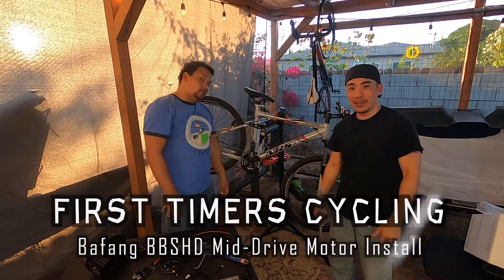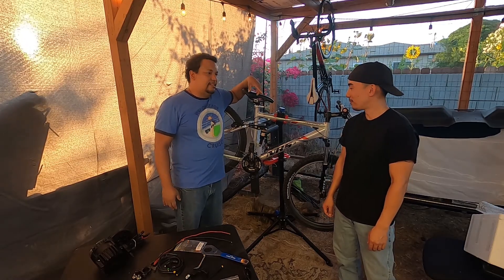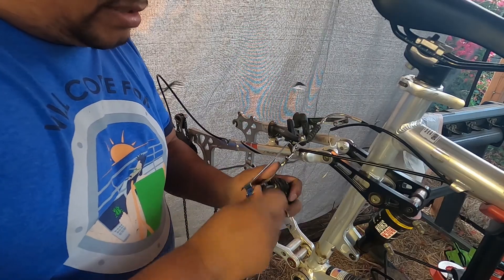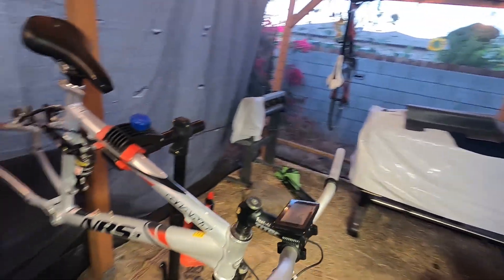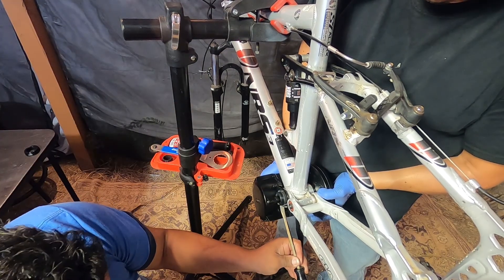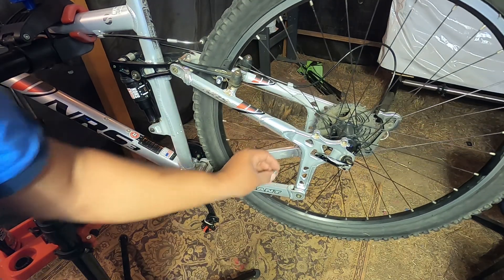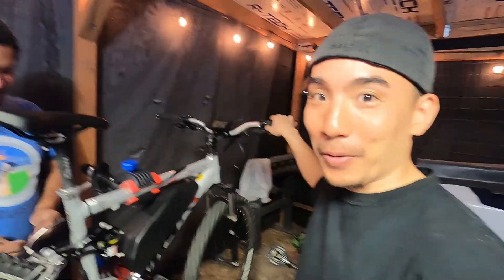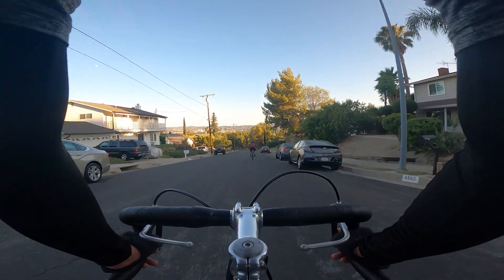Bafang BBSHD Mid-Drive Motor Kit Install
Welcome to Ep.3 on our Giant NRS 3 restore project! On this episode we install a Bafang 1000W Mid-Drive motor to see what it's really capable of! Enjoy!